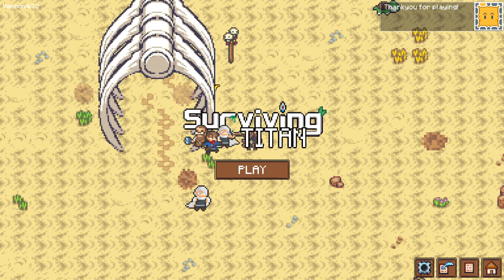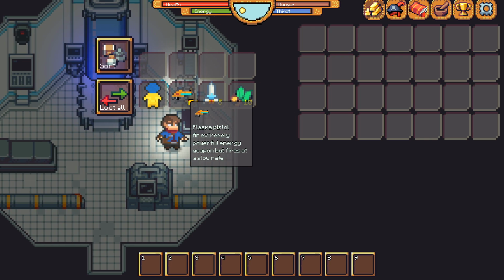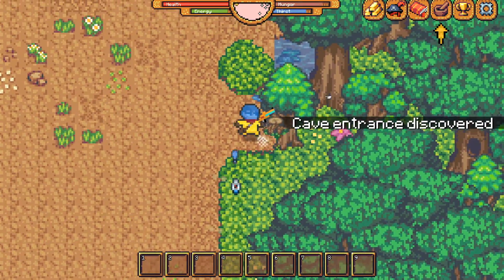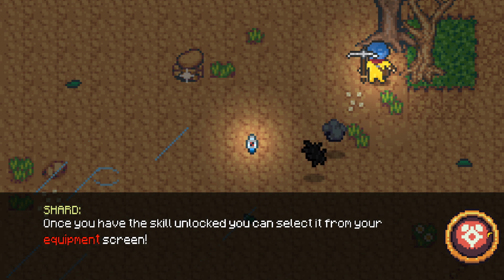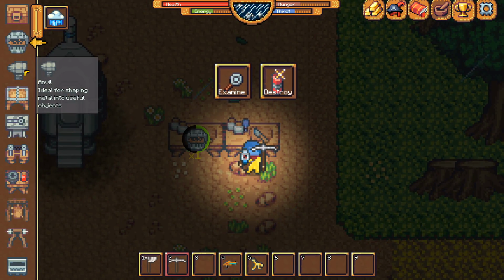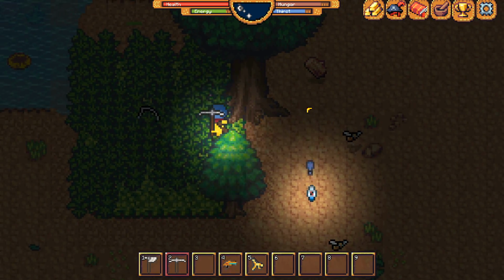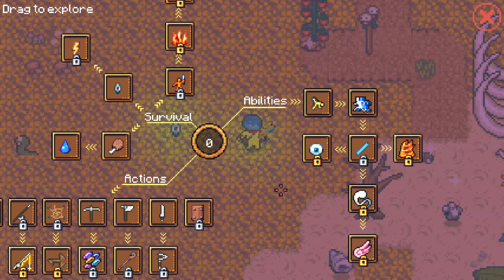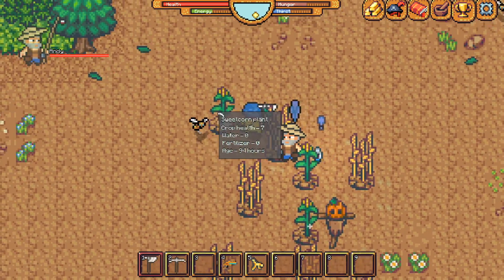Surviving Titan PC - Pixel Art Sci-Fi Survival Crafting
Surviving Titan Gameplay with Splat! Let's Play Surviving Titan and check out a game where you'll build a base, craft weapons, armor, and gear to take on the challenges of a crash landing deep in space.